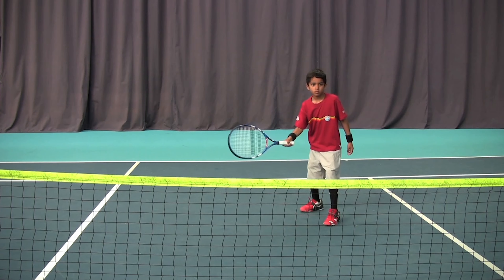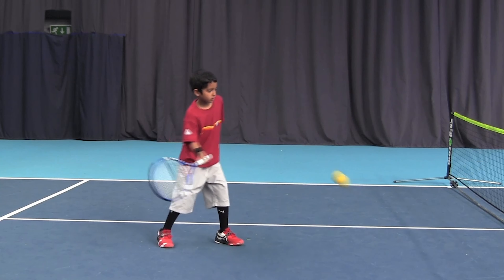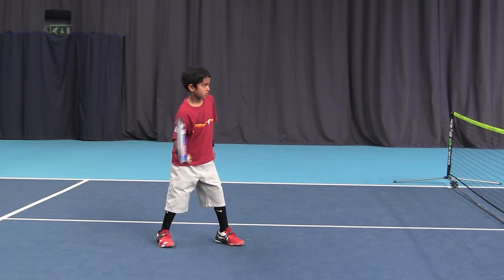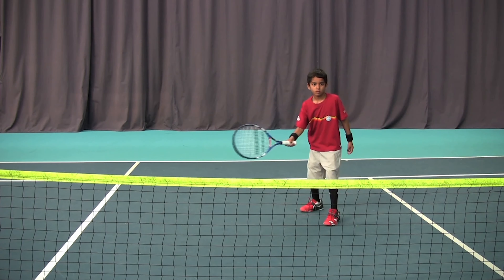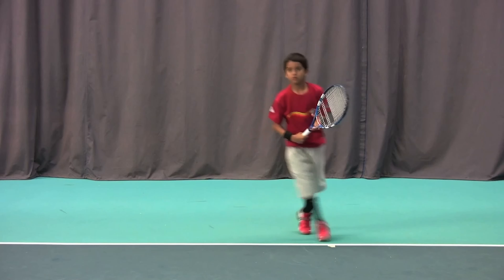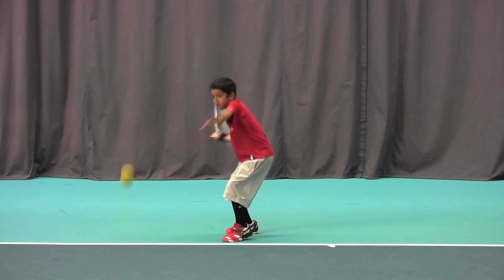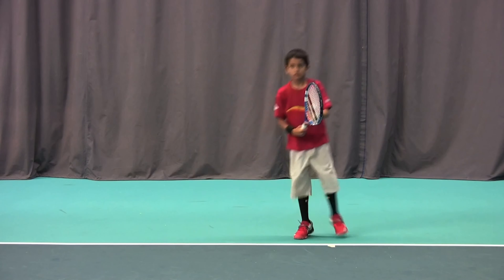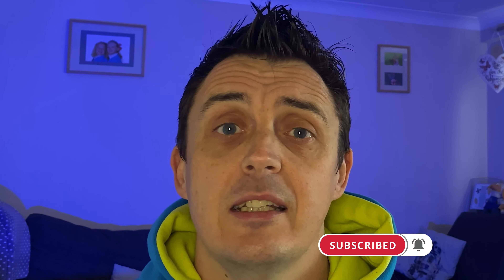Four Tennis Drills You Can Teach Your Kids!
Teaching your kids tennis and getting them to learn can be a struggle. Here are four mini tennis drills you can teach your children to improve their skills.

My Tennis Coaching is all about improving Tennis performance.

🎾 More My Tennis Coaching

My Tennis Coaching
142 Aldykes, Hatfield Al10 8EE